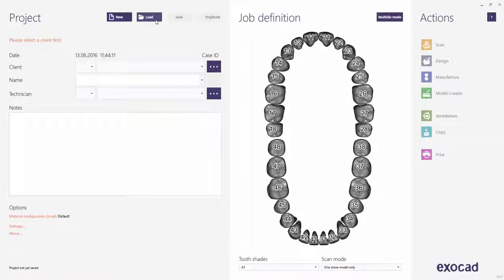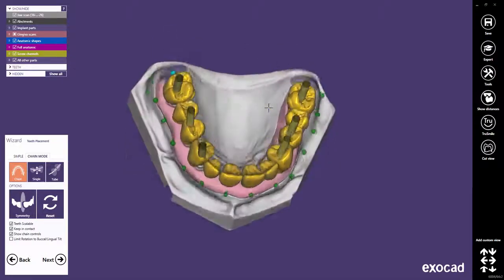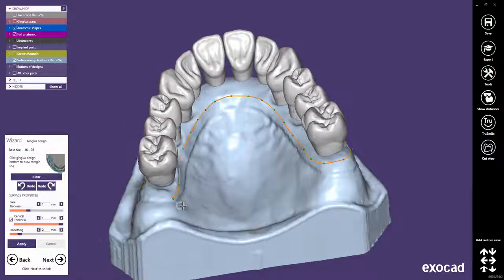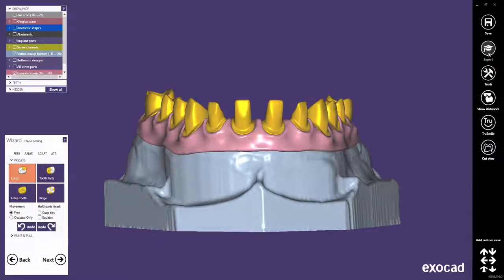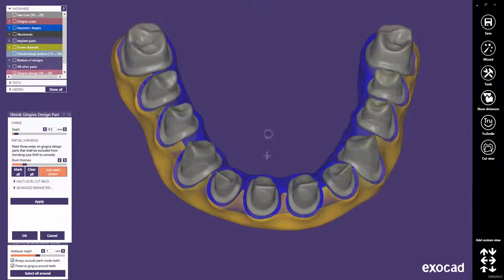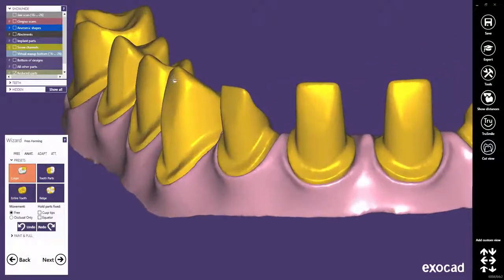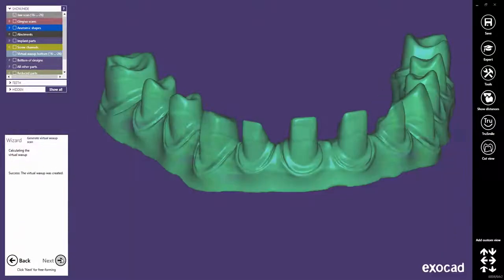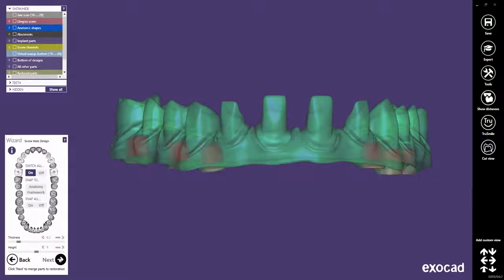exocad Краткое руководство: использование библиотеки